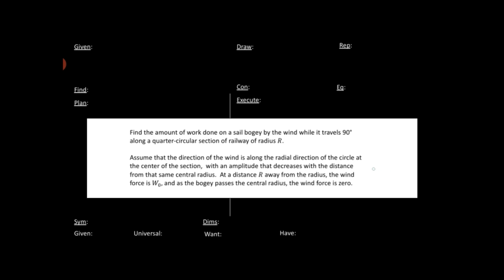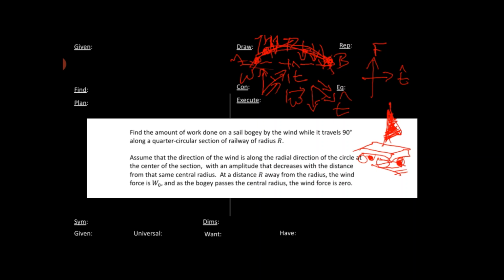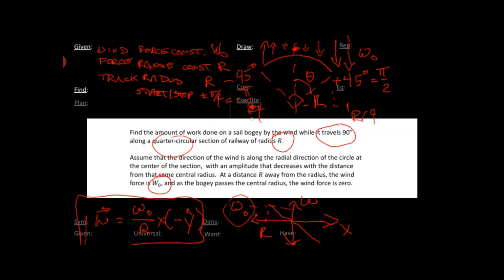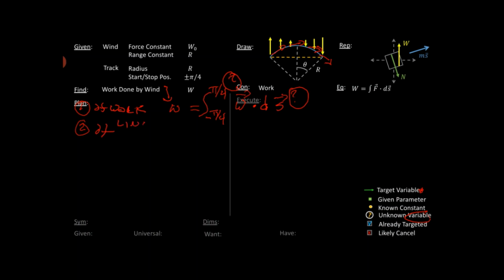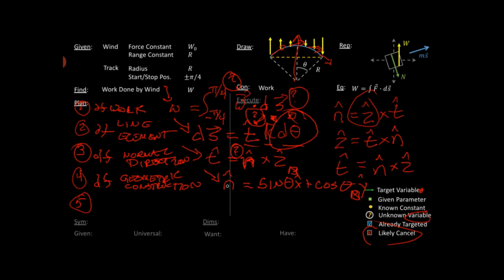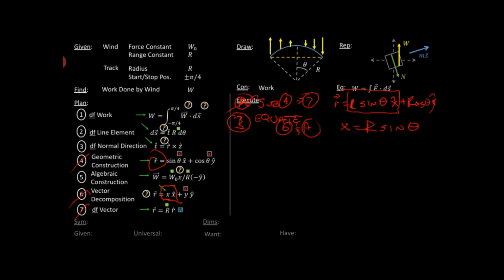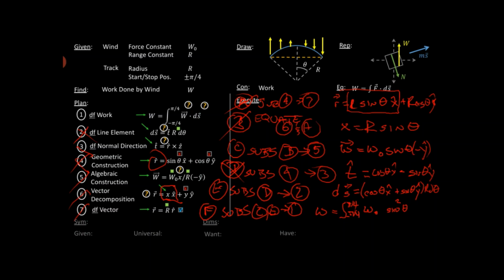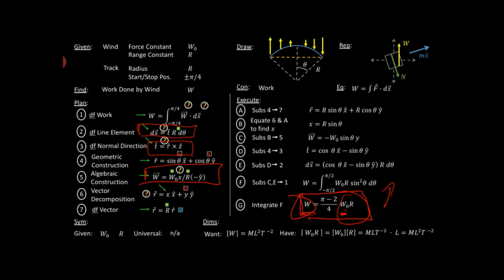Sail Bogey 3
Problem Solving Example with Sail Bogey.